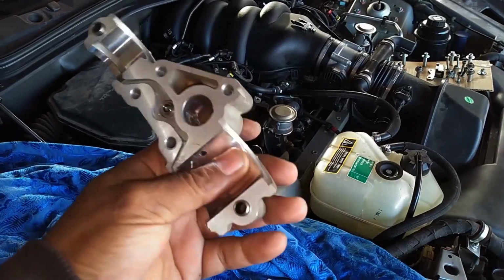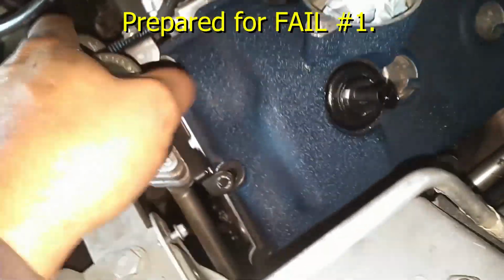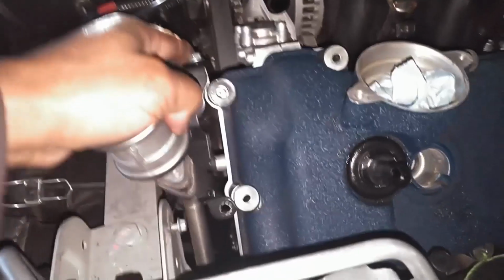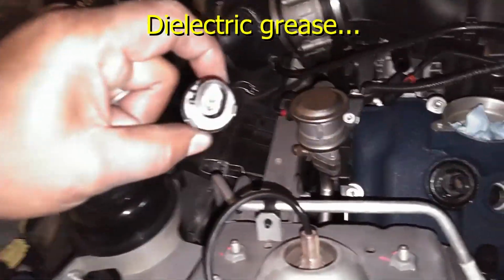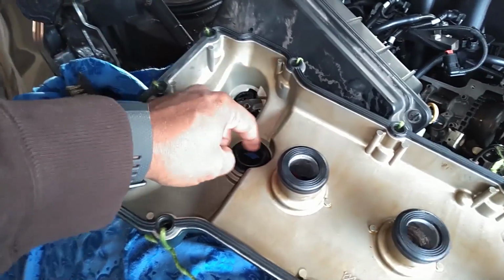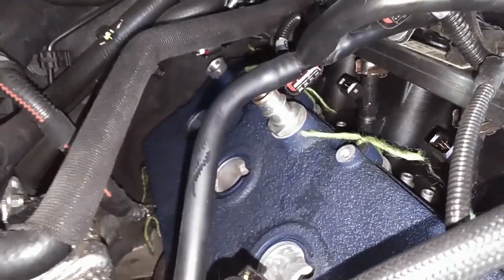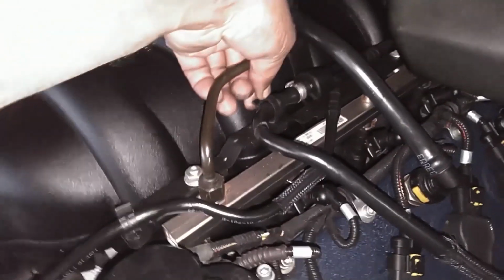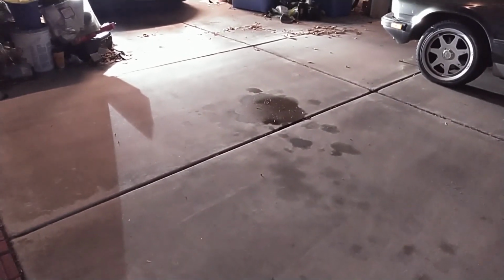How to install the valve covers on the 4.2L V8 engine Maserati GranTurismo Quattroporte Part 5 of 5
Valve cover installation: 3 to 4 hours ($250 / $450 / $600)

In this video I helped a viewer remove the valve cover from the engine of her Maserati GranTurismo. Her engine often makes a chattering noise at cold start up. This is common on these engines when there is an issue with oil starvation on the top end. If you have any questions please post them below, I'll do my best to find the answer for you.